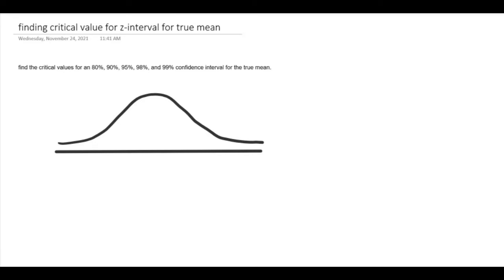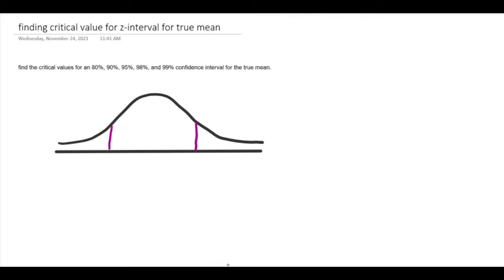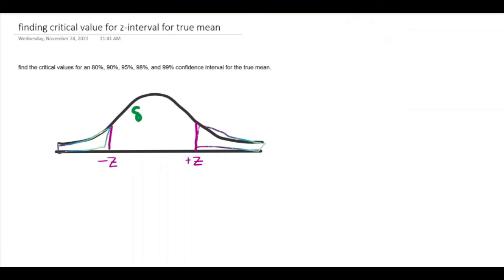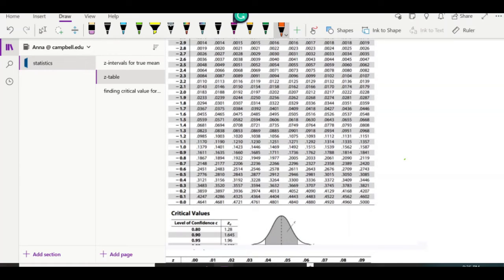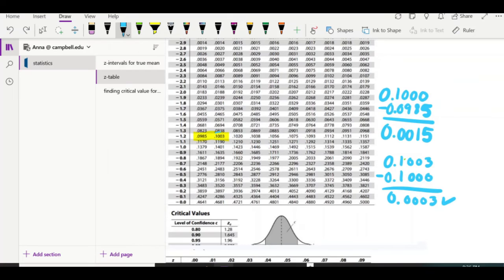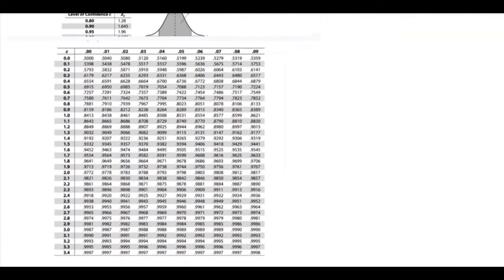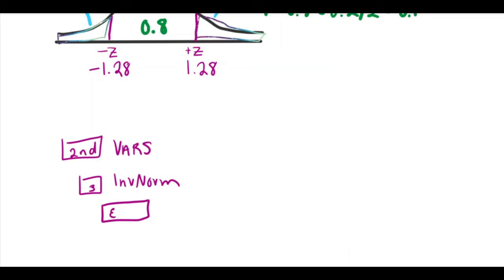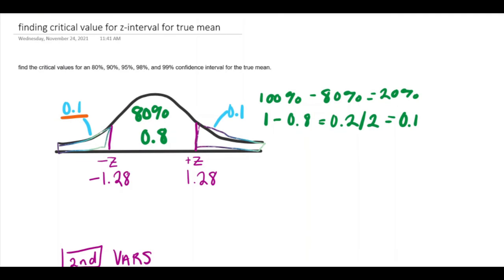finding the critical value for z-interval for the true mean